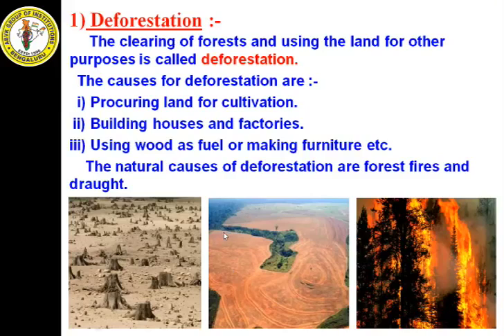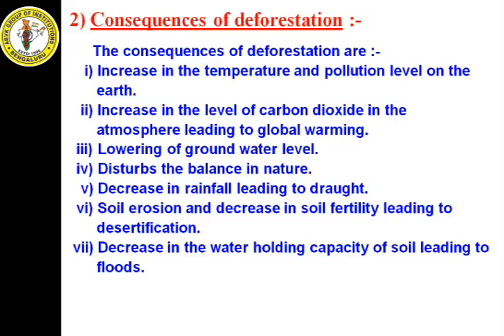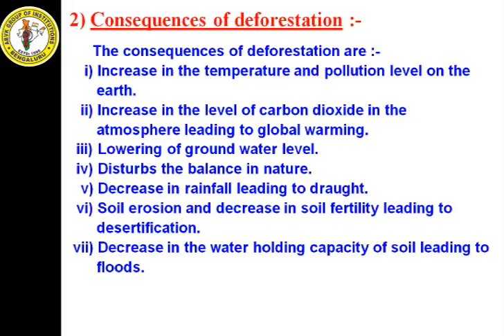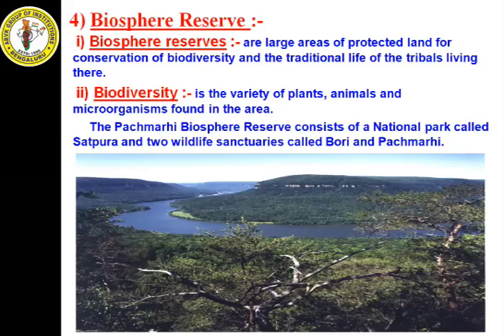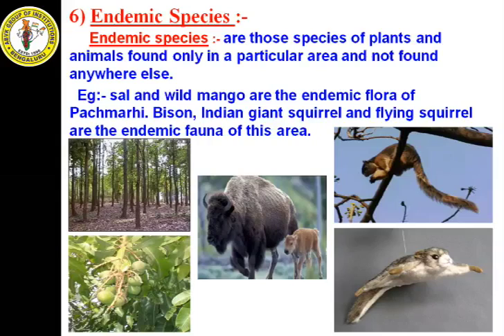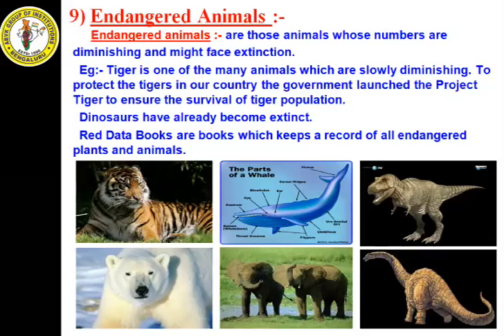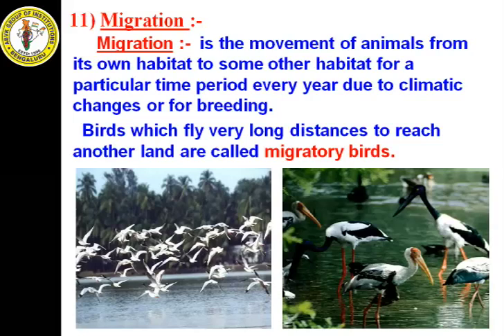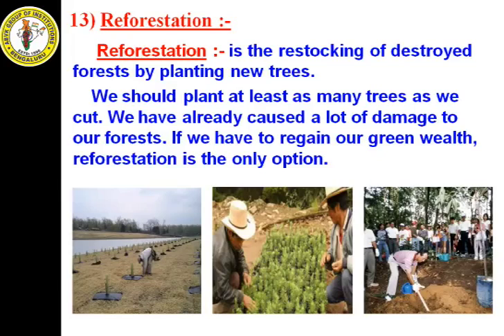Class_8th_Chapter_6_CONSERVATION_OF_PLANTS_AND_ANIMALS_NCERT